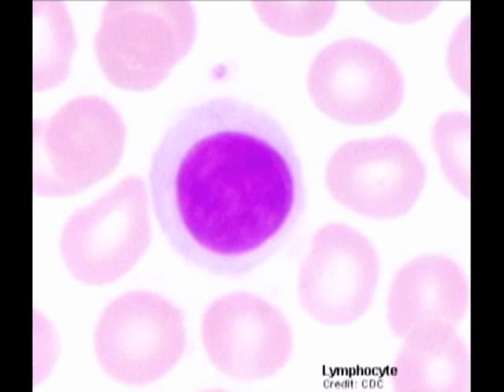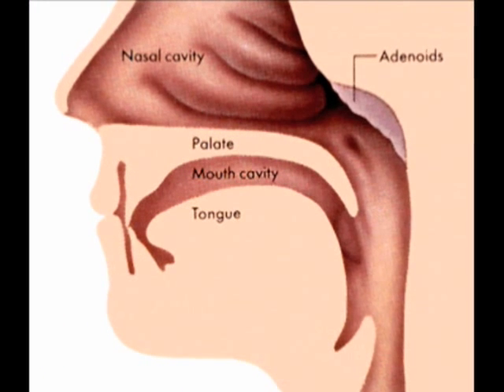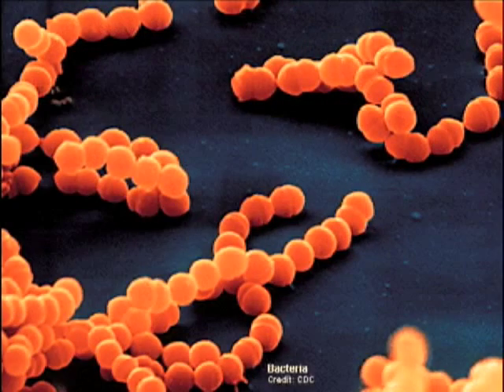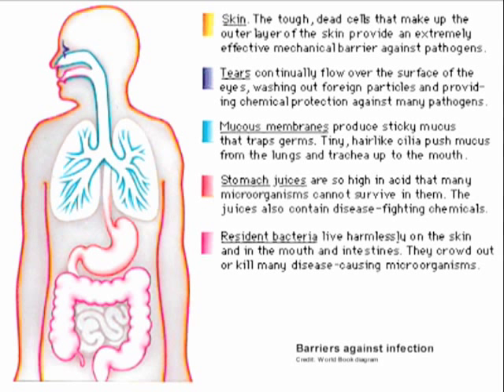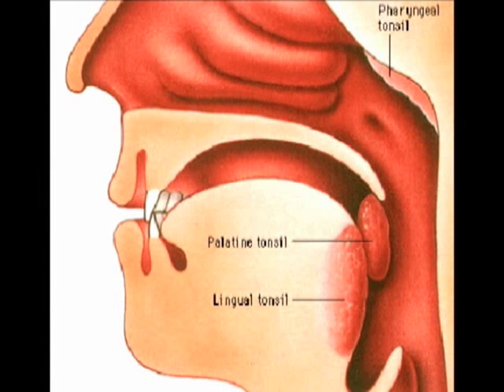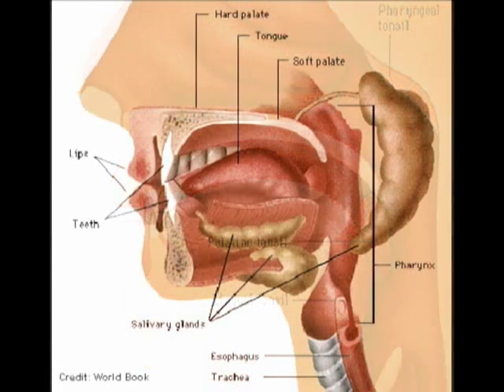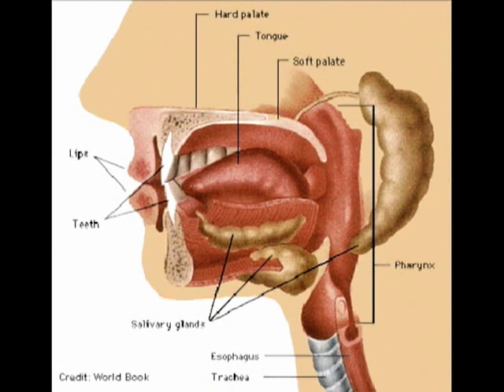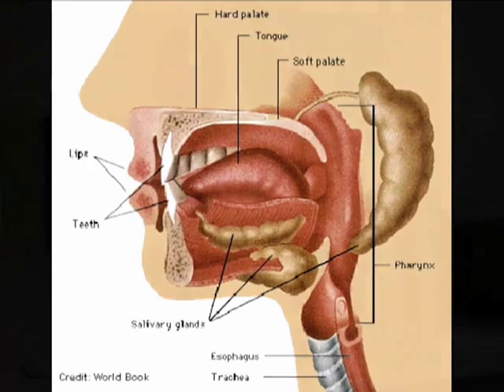What are Tonsils?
What are tonsils, and why are they removed?